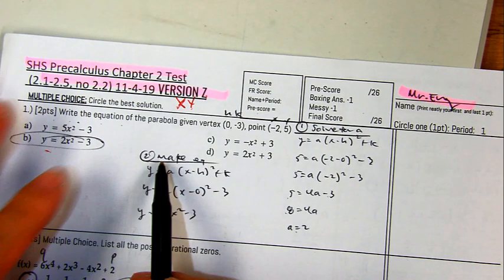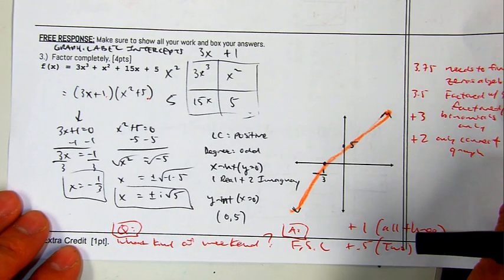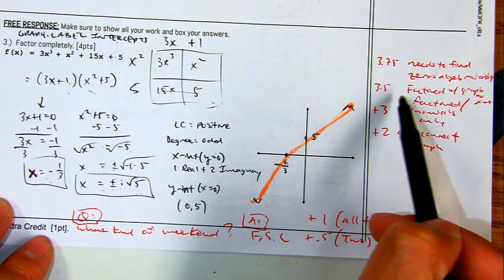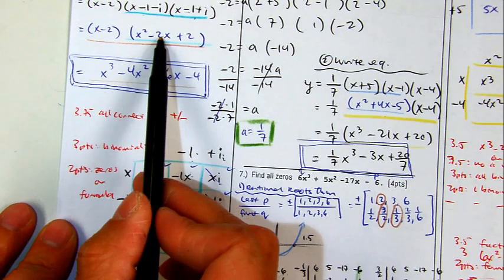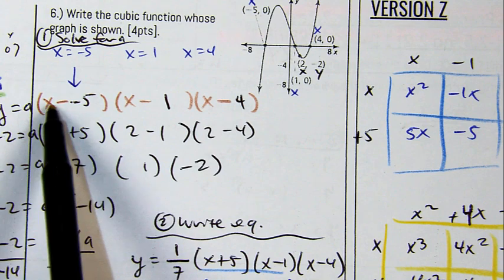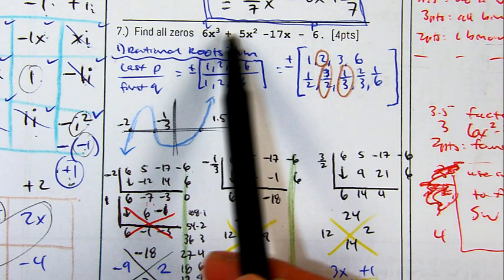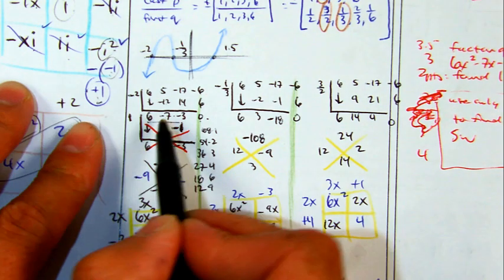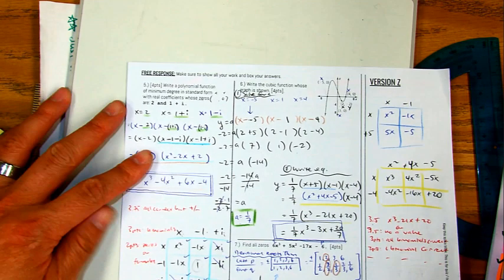SHS Precalculus Chapter 2 Test (2.1-2.5, no 2.2) 11-4-19 Version XYZ